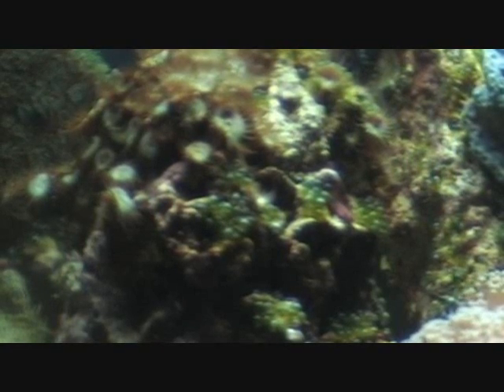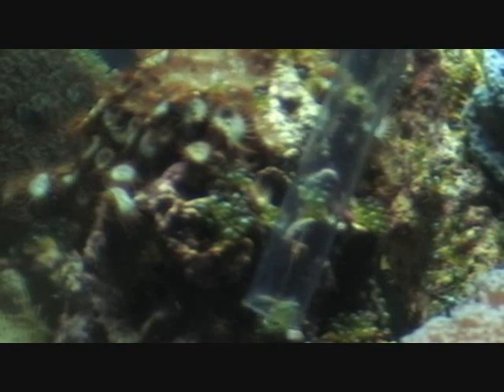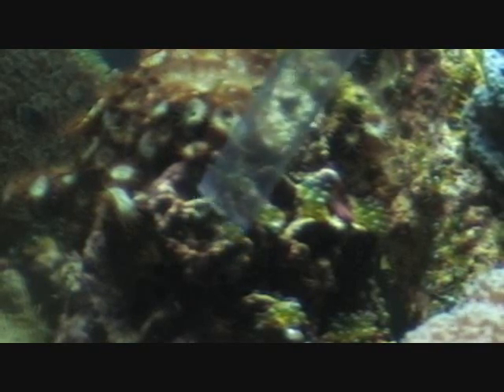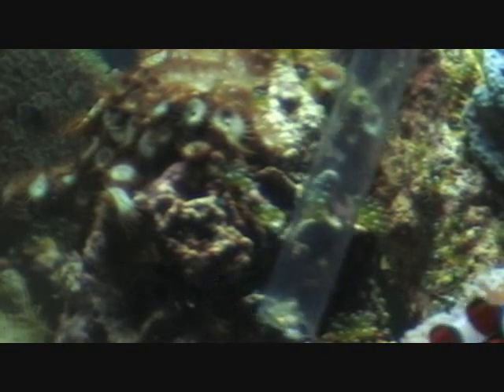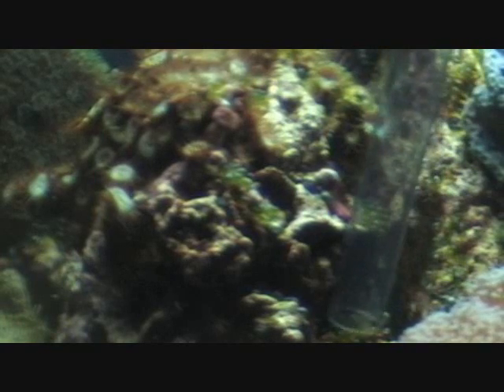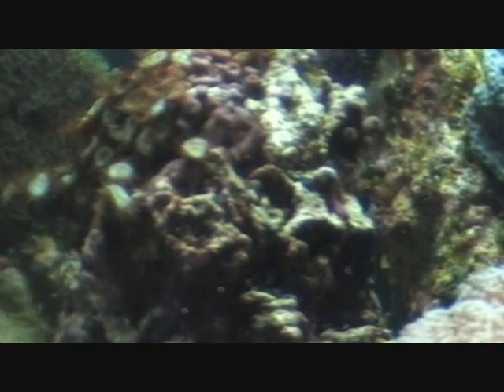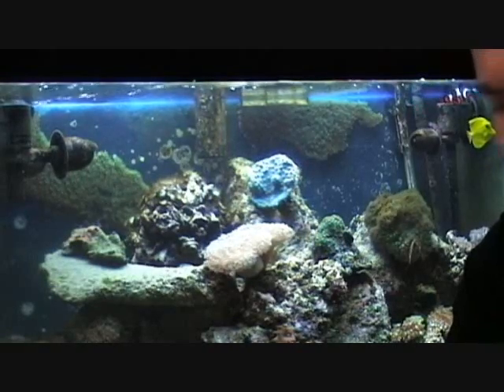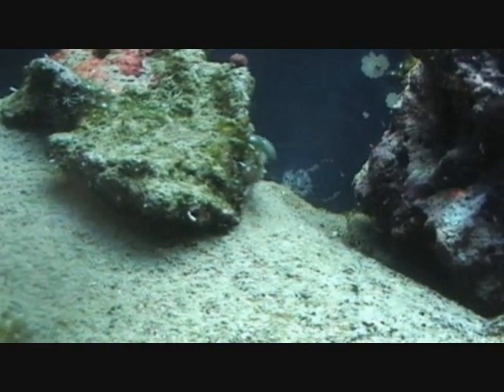Bubble Algae Valonia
/reef informational Vid#2